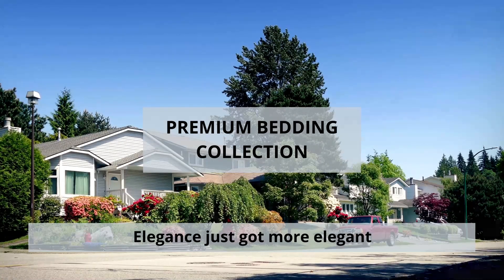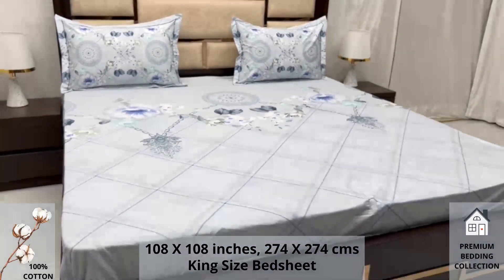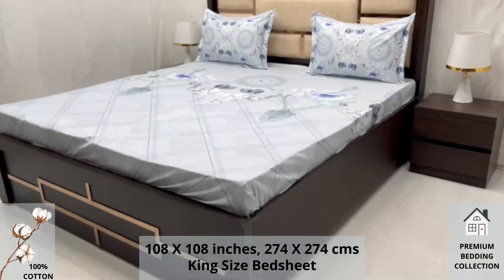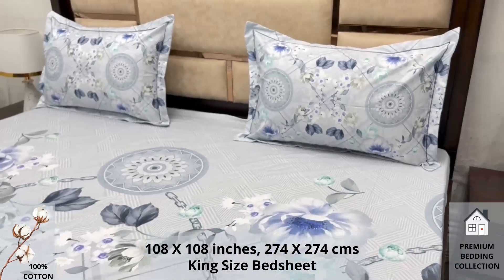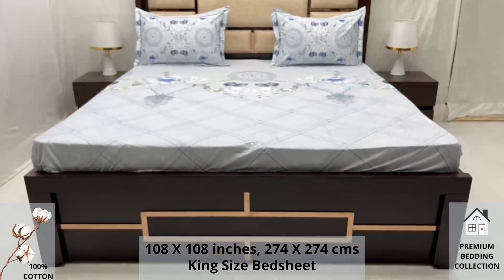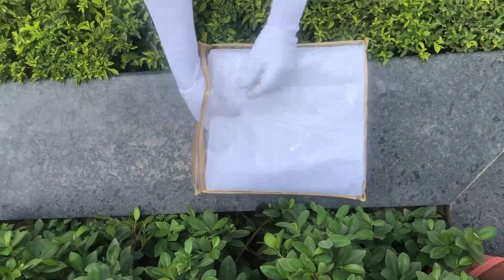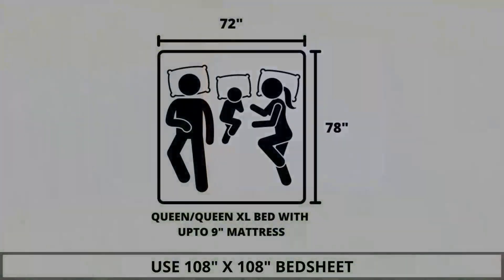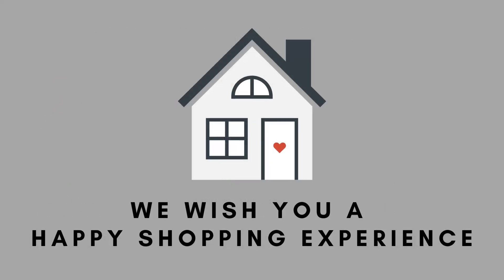Premium Bedding 100% Pure Cotton King Size Digital Print Double Bedsheet & 2 Pillow Covers, A- 2941